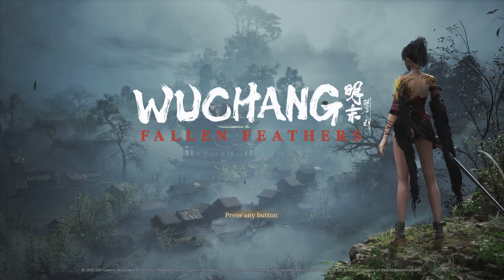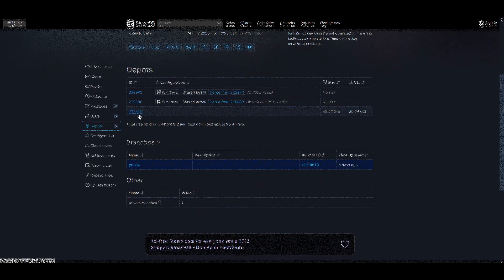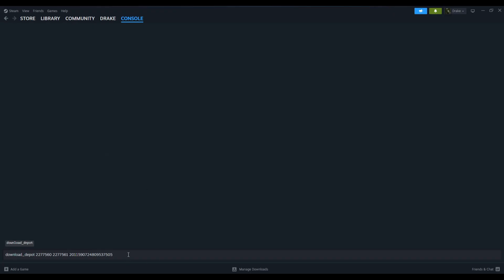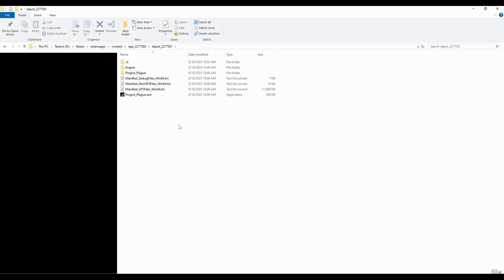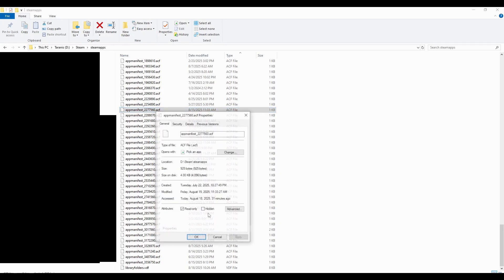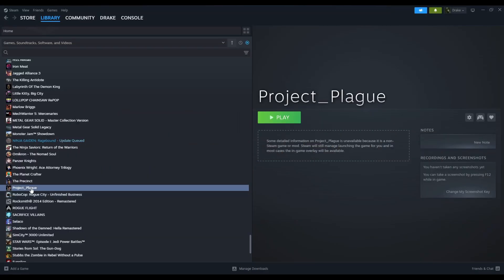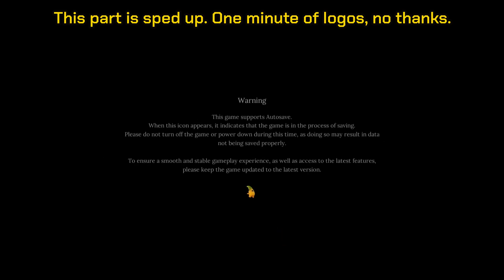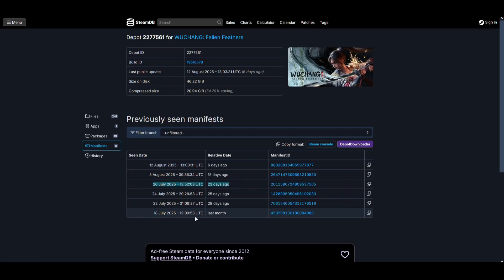Wuchang: Fallen Feathers — How to Rollback to Patch 1.4 (STEAM ONLY)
Video Navigation:
App ID / Depot ID / Manifest ID — 2:03 - 2:12
Enable Steam Console — 2:38 - 2:55
Run the download depot command — 2:59 - 3:21
Find the downloaded depot location — 4:05
Copy depot data to current install location  — 6:10 -  6:25
Find appmanifest_227560.acf and make it read only — 6:29 - 7:13

Option B specific steps — 7:14
steam_appid.txt —  7:22 - 7:59
Add Non-Steam game to Library — 8:11 - 8:42
Find added game in your Library, the name is Project_Plague  — 8:47
Change the name if you want — 8:59
Game main menu, running from rolled back location — 9:40

If you want earlier versions, find the manifest — 11:34